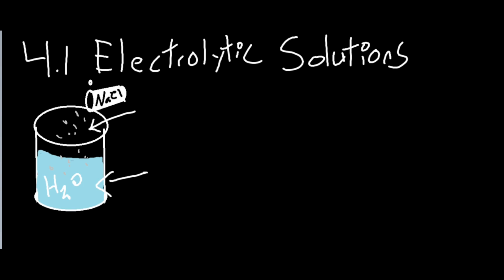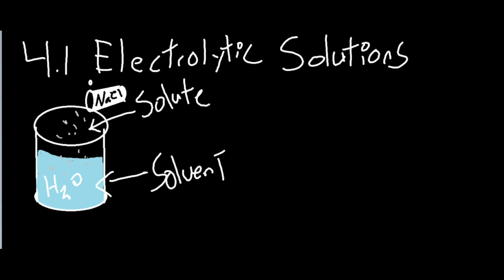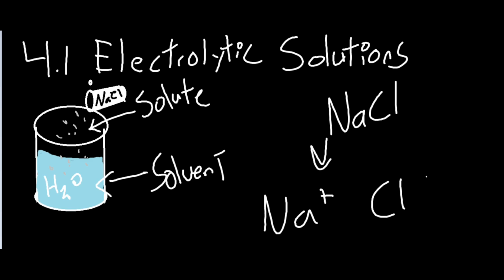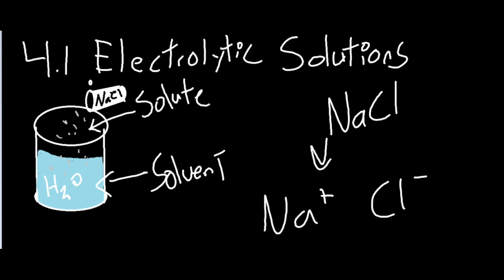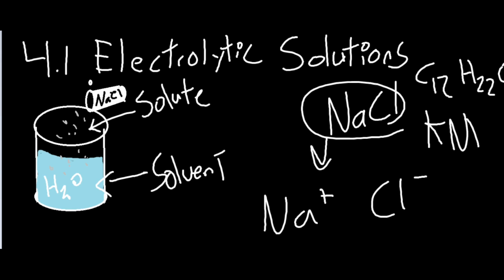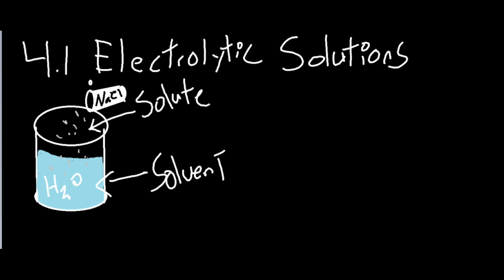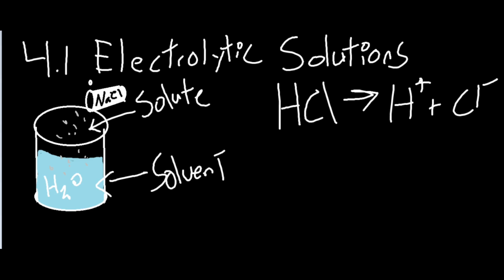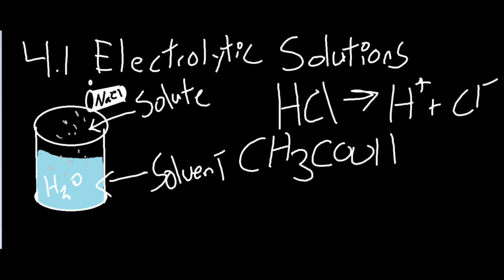AP Chemistry 4.1: General Properties of Aqueous Solutions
A guide to general properties of solutions concurrent with the content covered in Chapter 4.1 of AP Chemistry